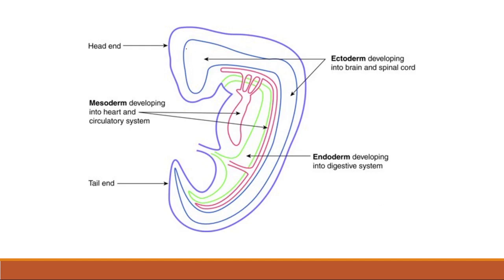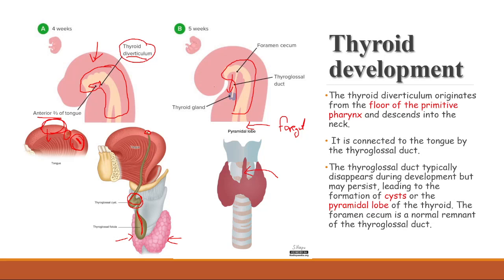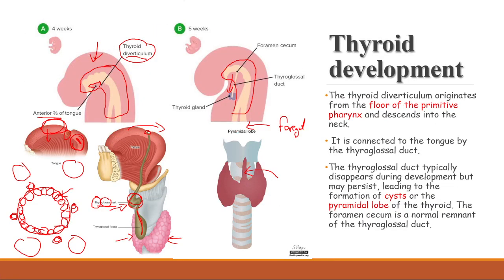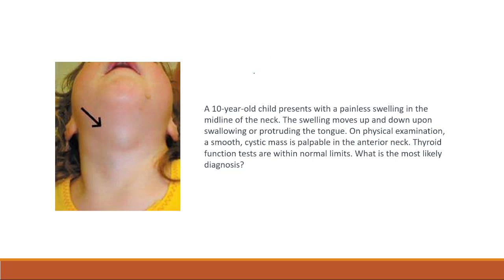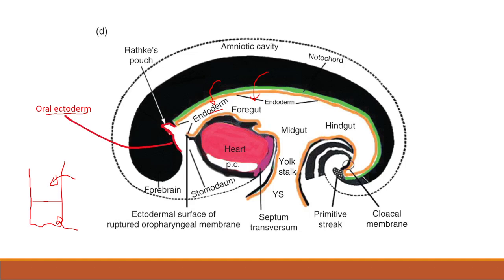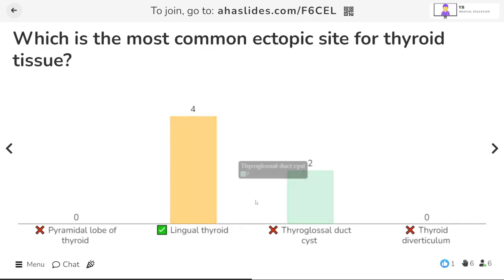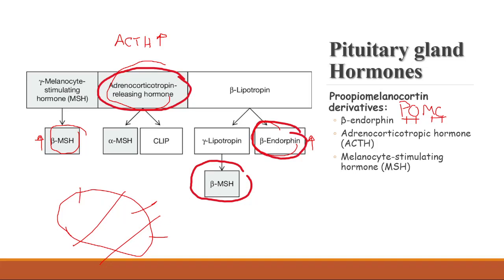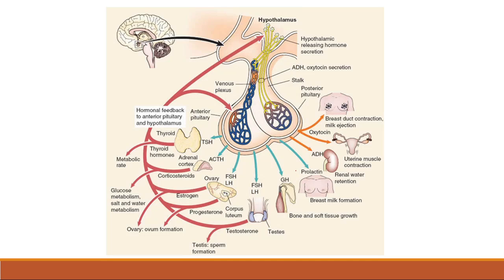1- Endocrine embryology, anatomy and histology